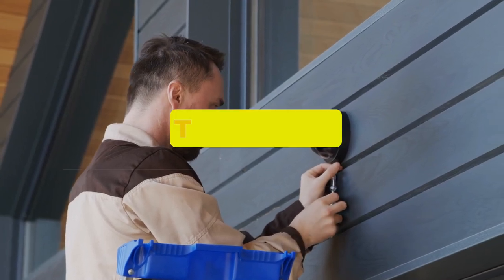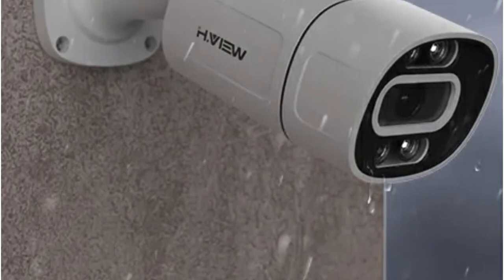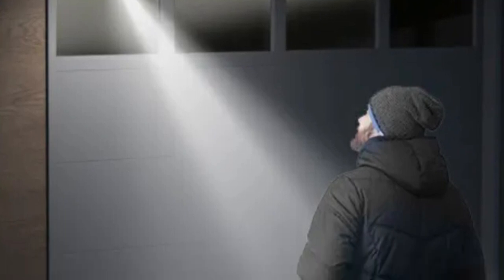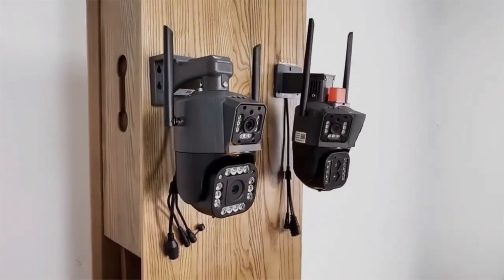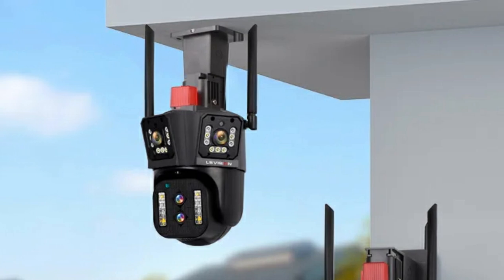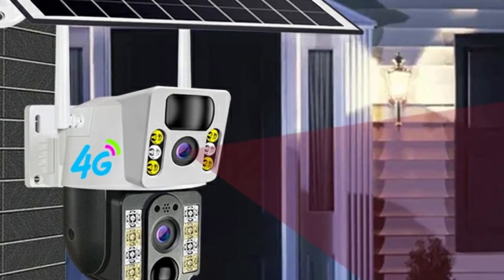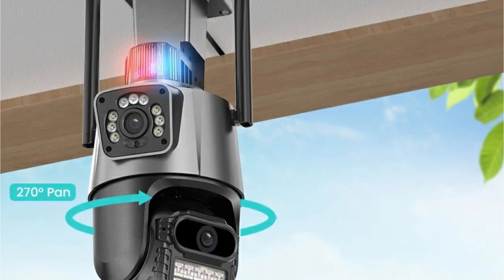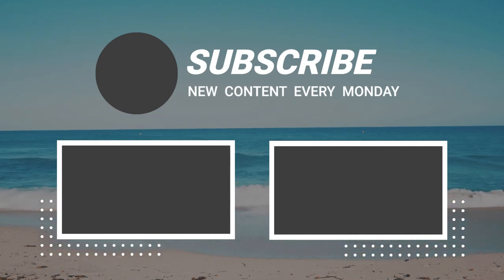Crystal Clear Surveillance: Top 5 Best 4K Security Cameras for Ultimate Clarity on Aliexpress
00:00​ Intro
1️⃣
00:21 H.View 4K 5Mp 8Mp poe Cctv Security Camera.

2️⃣
01:29 Reolink TrackMix Series Poe & WiFi Camera.

3️⃣
02:50 LS VISION 8K UHD WIFI IP Camera.

4️⃣
04:08 8MP 4K Solar IP Camera.

5️⃣
05:27 BESDER 8MP PTZ WiFi Camera.